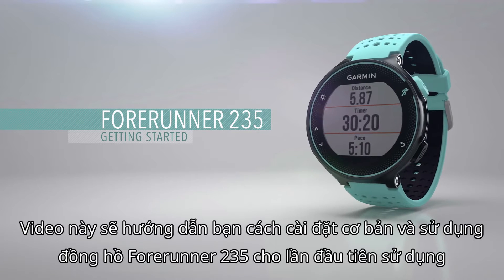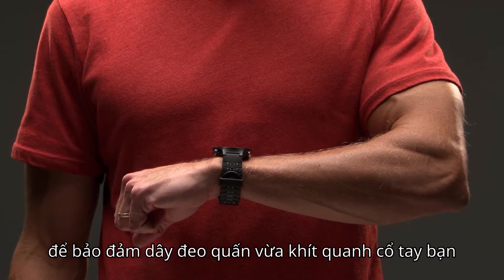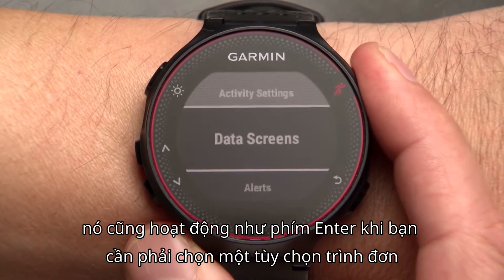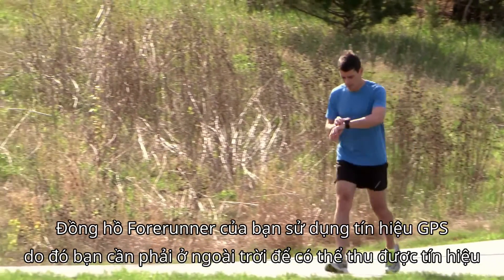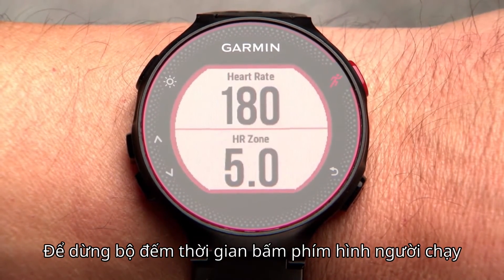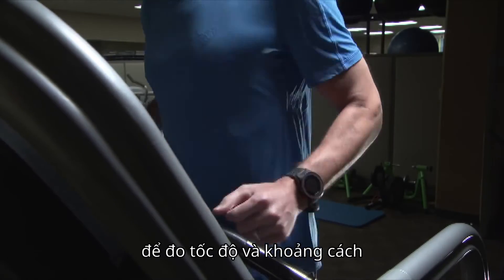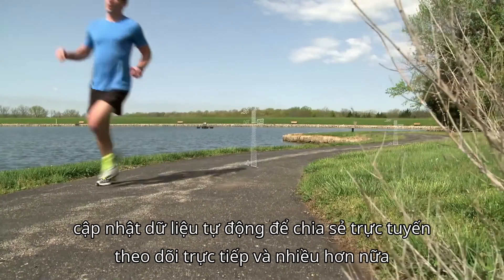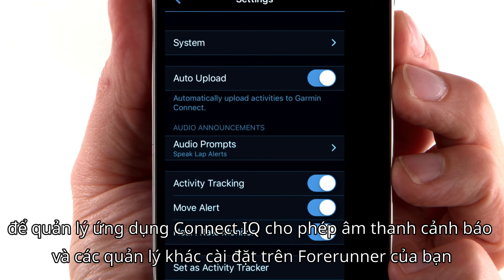【Hướng dẫn】Forerunner 235: Hướng dẫn sử dụng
Hướng dẫn về cách cài đặt cơ bản, cách sử dụng đồng hồ Forerunner 235, các chức năng cơ bản, cách thiết lập GPS và cách sử dụng Garmin Connect Mobile để kết nối